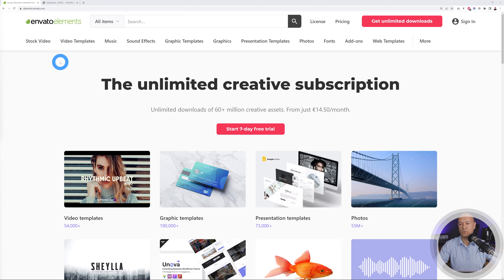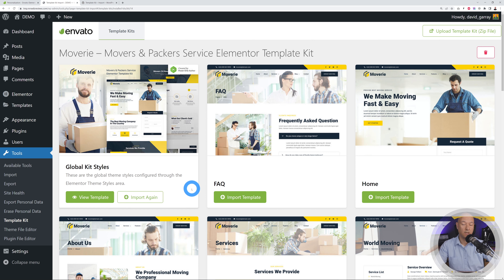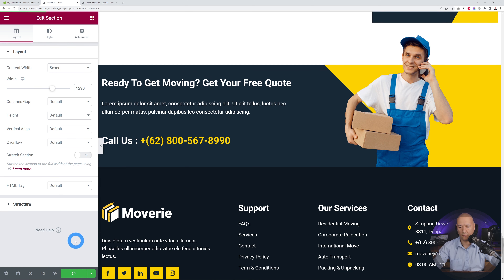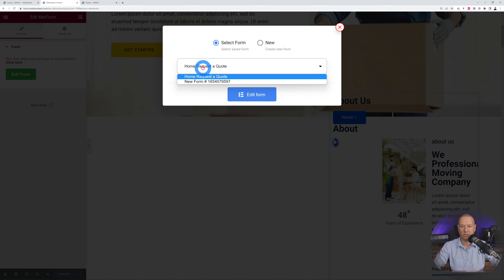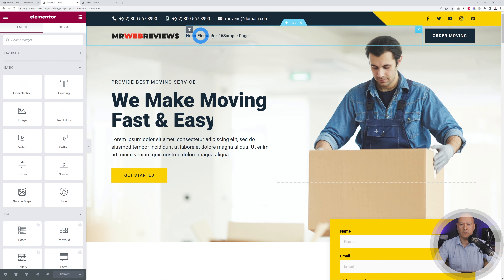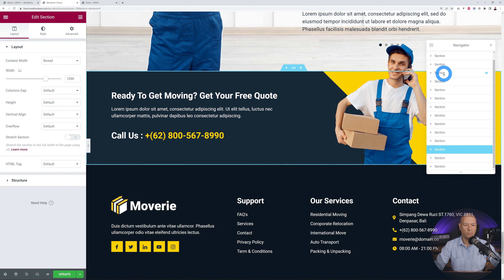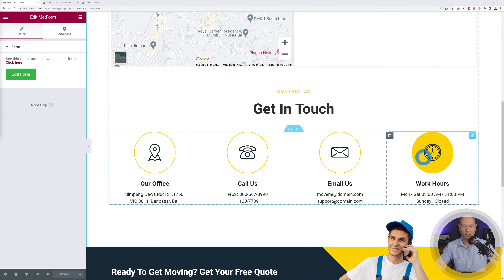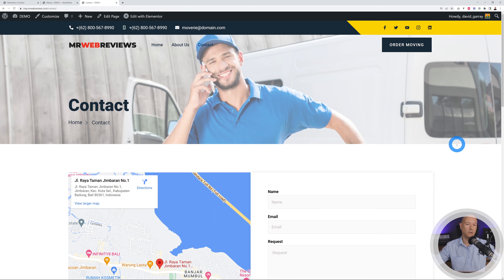How To Make Movers Packers Website with Wordpress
Today we are going to build a website for Movers and Packers using an Elementor Template Kit from Envato Elements

TIMESTAMPS
00:00 Setting up our website
15:27 Header Section
20:00 Customizing our home page
24:10 Footer Section
26:22 About Us Page
28:07 Contact Page
30:45:15 Menu Section